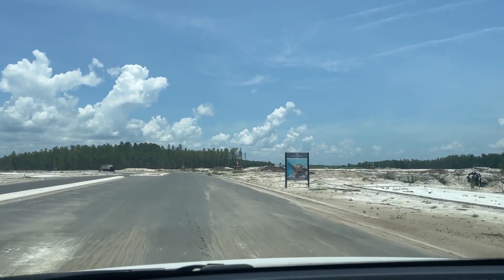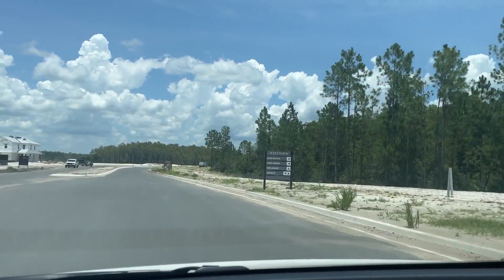Brand New Homes at Affordable Prices. Westview, Poinciana Florida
Westview Development in Kissimmee, Florida, is an exciting new residential community being crafted by the renowned builders Taylor Morrison and Lennar. Nestled in the heart of Kissimmee, this development offers a blend of modern living with the charm of Central Florida's vibrant lifestyle.

Westview Development features a variety of thoughtfully designed homes, catering to diverse preferences and family sizes. Prospective homeowners can choose from a range of stylish and functional floor plans, each incorporating the latest in design trends and energy-efficient technology. With both Taylor Morrison and Lennar's commitment to quality craftsmanship, residents can expect homes that are not only beautiful but also durable and built to last.

The community itself is designed to foster a sense of connection and convenience. Residents will enjoy access to an array of amenities, including lush green spaces, recreational facilities, and community gathering areas. The development's strategic location in Kissimmee provides easy access to major highways, making commutes to nearby Orlando and other key destinations a breeze. Additionally, the proximity to world-renowned attractions like Walt Disney World, Universal Studios, and a plethora of shopping, dining, and entertainment options ensures that there is never a dull moment.

Westview Development promises a lifestyle of comfort, convenience, and community, making it an ideal choice for families, professionals, and retirees alike looking to settle in the thriving region of Kissimmee, Florida.